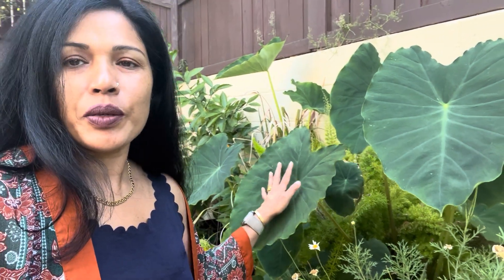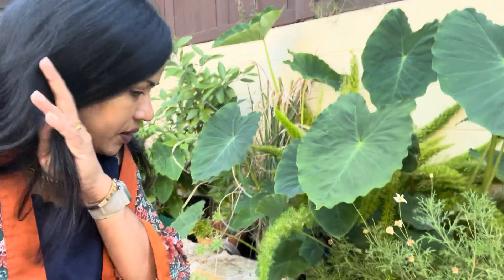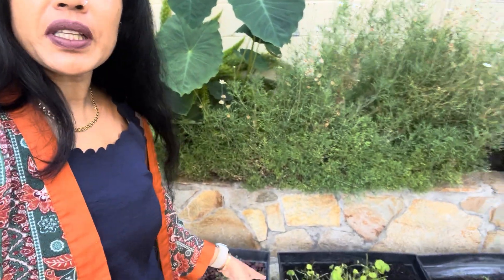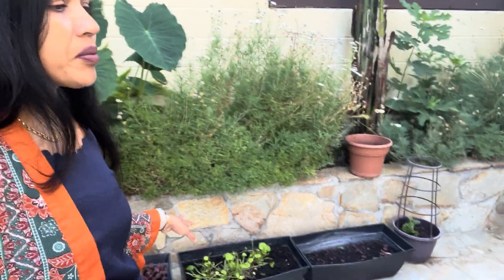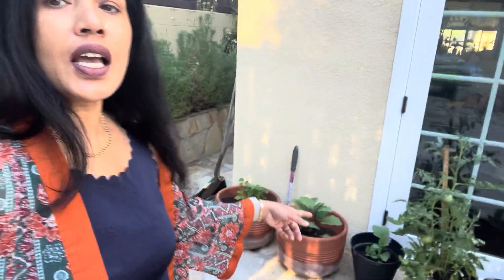Welcome to my backyard